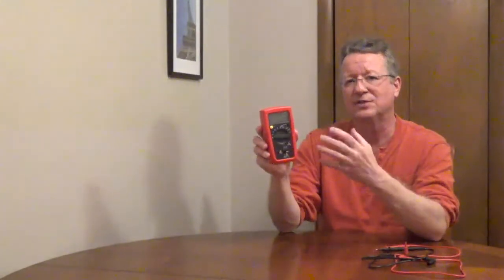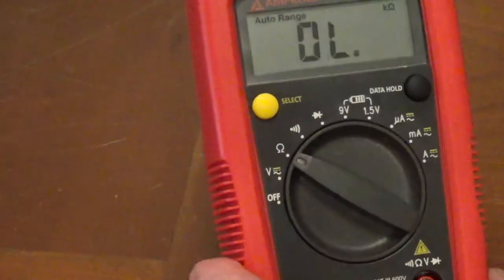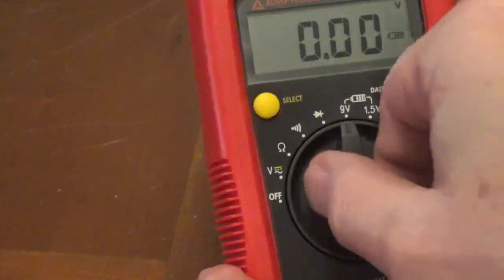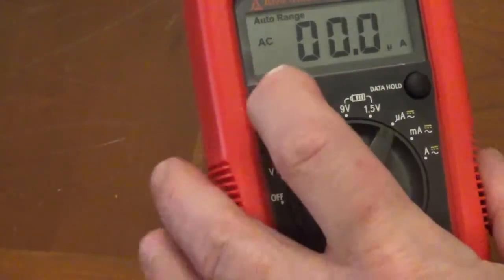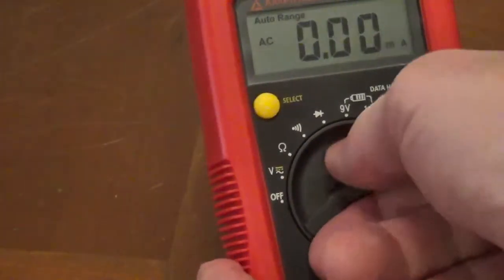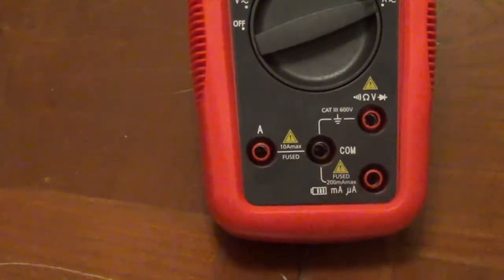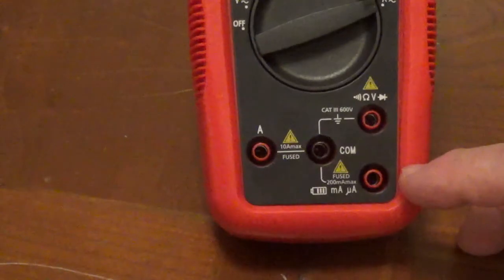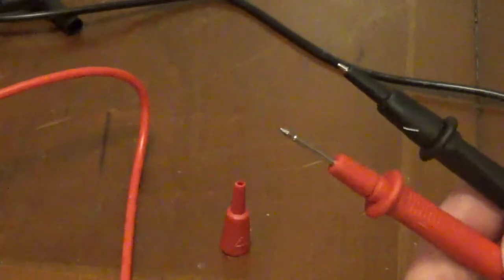Amprobe AM 500 Autoranging Multimeter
Amprobe AM-500 is an auto-ranging multimeter rated to 600 volts.
You can test volts, amps, continuity, resistance, batteries, and diodes.